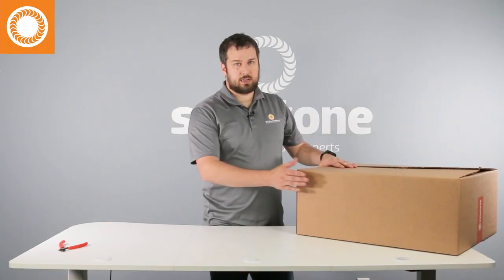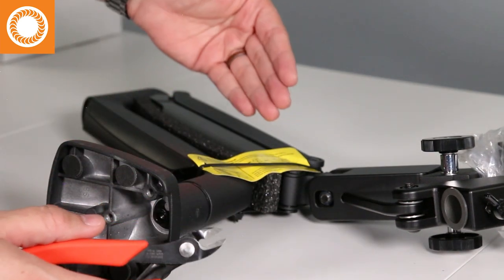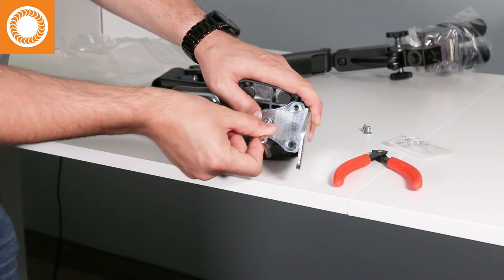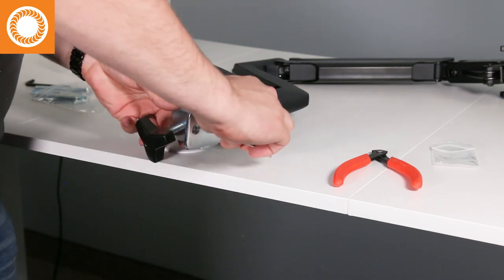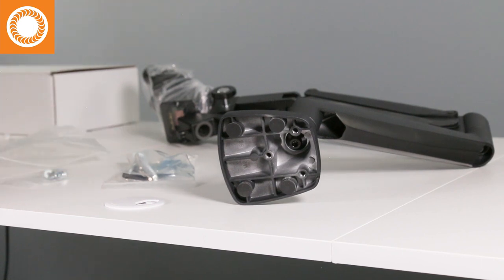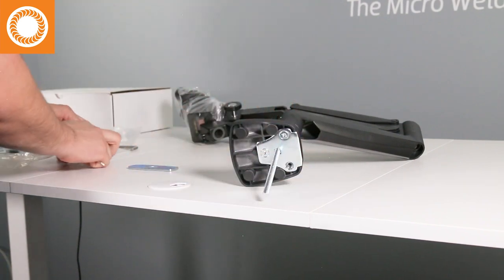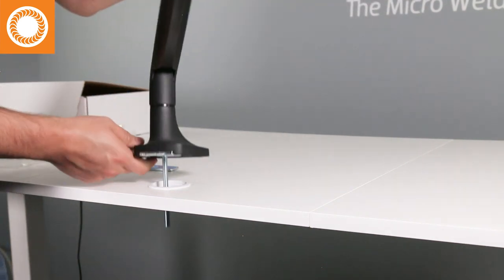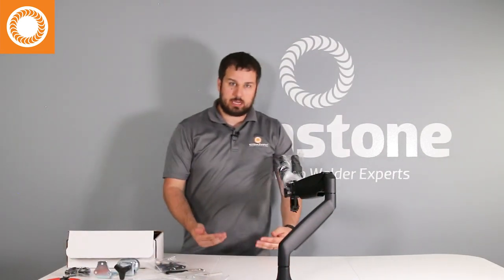Setting Up the Sunstone Arm Microscope for Precise Micro-Welding | Step-by-Step Guide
Welcome to our comprehensive guide on setting up and utilizing the Orion Arm Microscope for precise micro-welding applications. Whether you're a professional jeweler, electronic engineer, or hobbyist seeking unparalleled precision, this step-by-step tutorial will assist you in harnessing the full potential of your microscope.

In this video, we walk you through the process of setting up the Orion Arm Microscope using a convenient table mount, ensuring stability and ease of use. We will also delve into the fascinating world of micro-welding, showcasing how this powerful tool can enhance your craftsmanship and allow you to achieve remarkable results.

The Orion Arm Microscope, designed and manufactured by Sunstone Welders, is a cutting-edge instrument that provides exceptional magnification and clarity, making it ideal for intricate tasks such as micro-welding. Its ergonomic design, coupled with a robust table mount, ensures comfortable operation and minimizes fatigue during long working sessions.

Throughout this tutorial, we cover the steps to mount on the edge of the table or drilling through the table to utilize a through mounting method.

Unboxing and Assembly: We guide you through unboxing your Orion Arm Microscope and assembling it onto the table mount securely. Our detailed instructions ensure a hassle-free setup process, allowing you to start using the microscope quickly.

Micro-Welding Techniques: In our other videos we invite you to explore the fascinating world of micro-welding and witness its practical applications. We demonstrate how the Orion Arm Microscope facilitates precise control and enhances your ability to perform intricate welds, whether it's for delicate jewelry repairs, intricate electronic components, or other microscopic welding tasks.

Unlock the full potential of your micro-welding capabilities with the Orion Arm Microscope. Join us on this journey of discovery, as we guide you step-by-step through the setup process and showcase the unmatched precision and clarity offered by this remarkable tool. Don't miss out on the opportunity to take your craftsmanship to new heights!